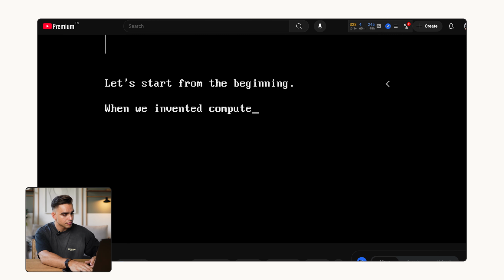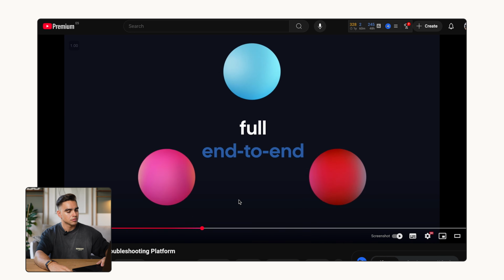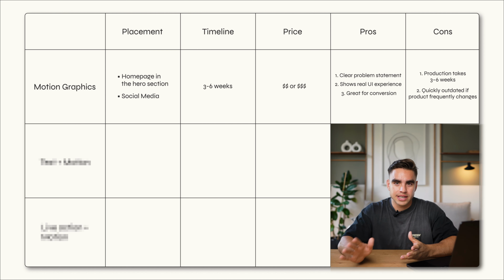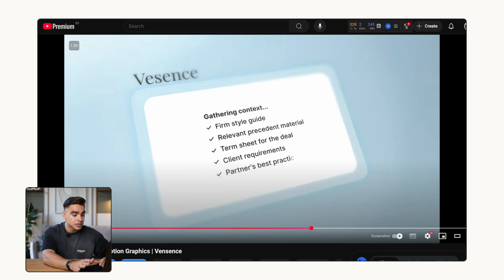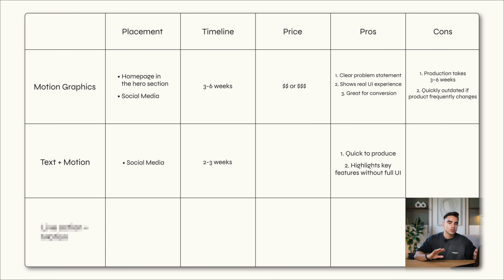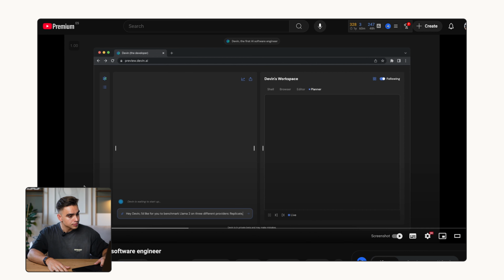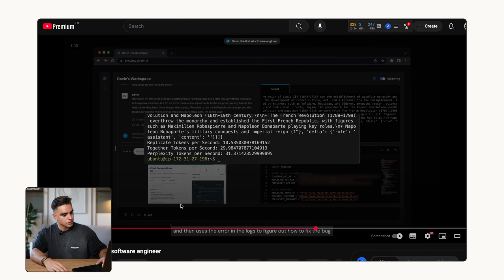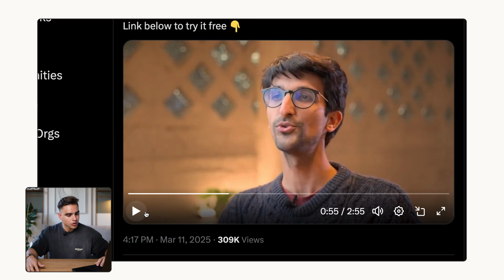The Only 3 SaaS Launch Videos Worth Making in 2025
😎 Who is Renat?